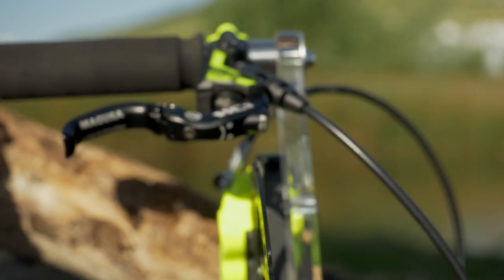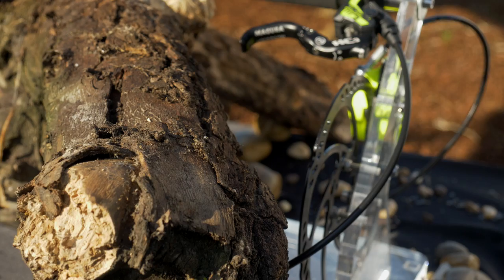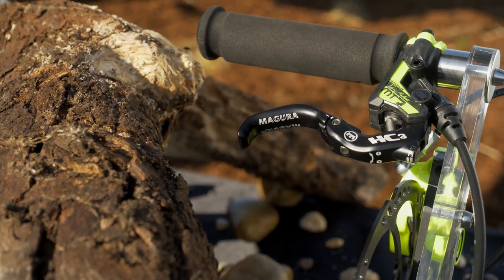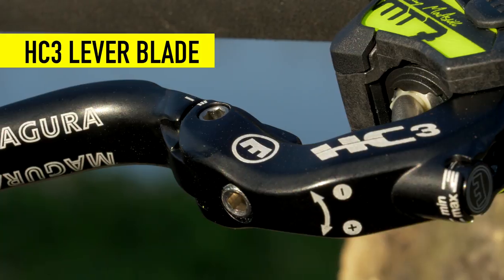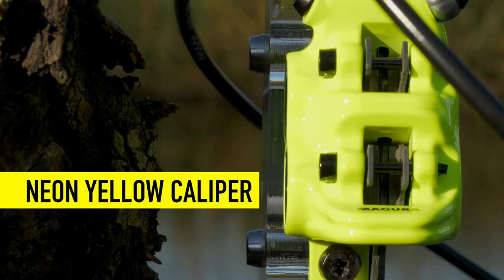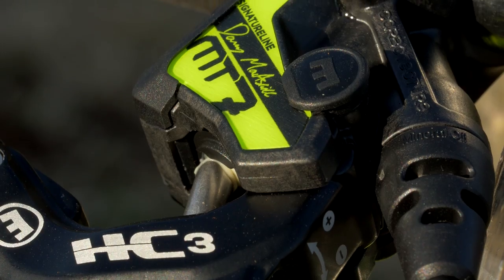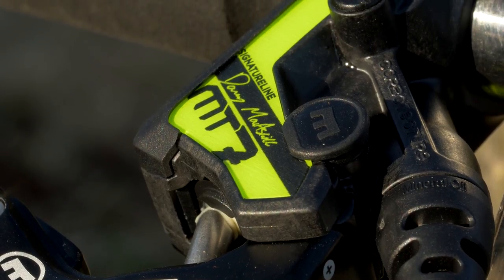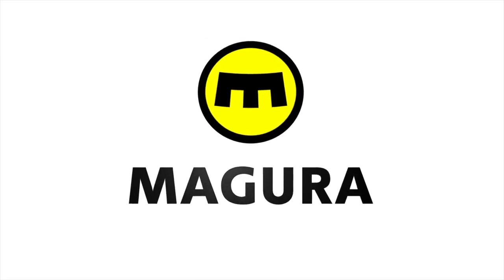MAGURA Spotlight - Danny MacAskill MT7